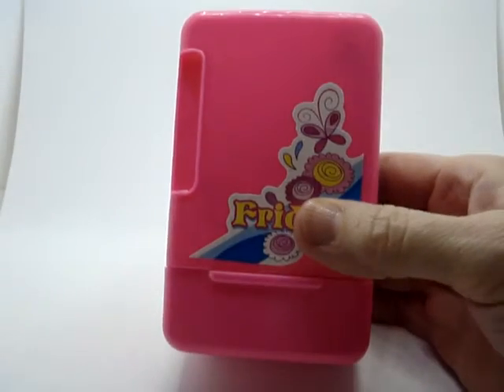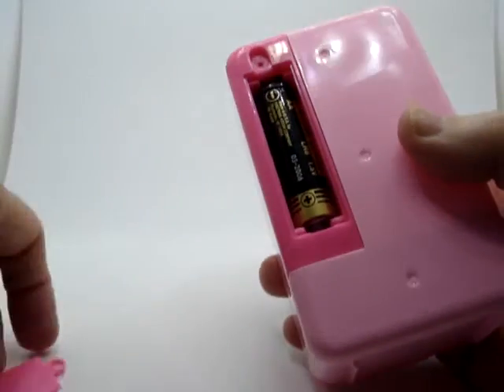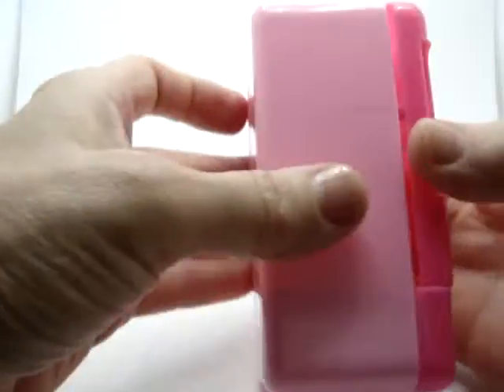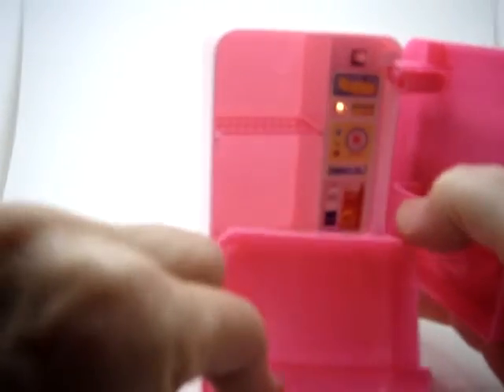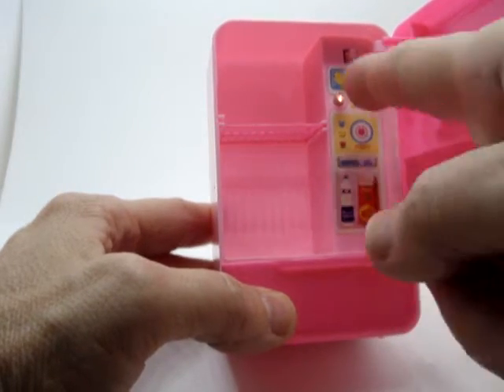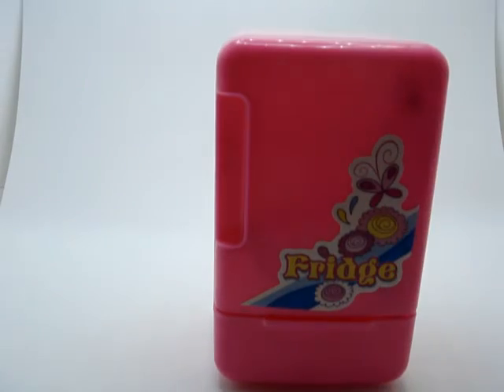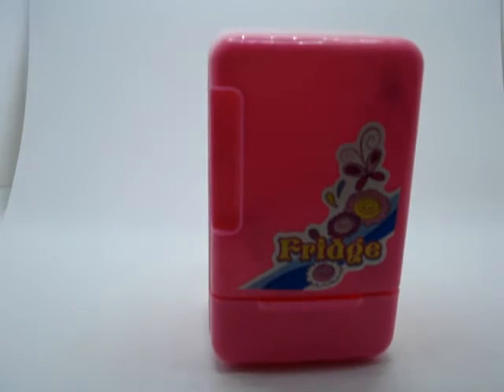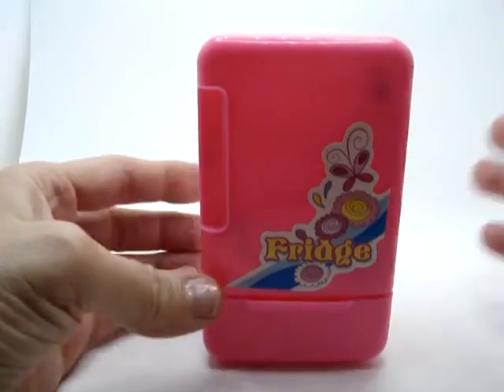miniature play fridge for kids review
miniature play fridge for kids